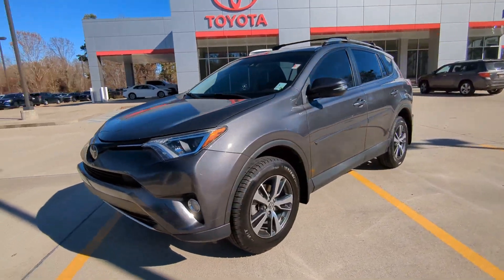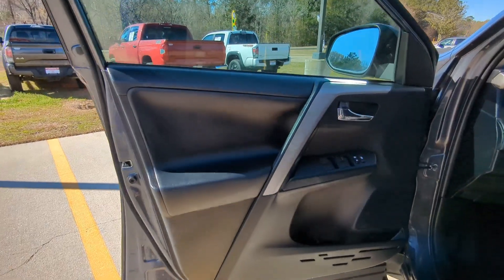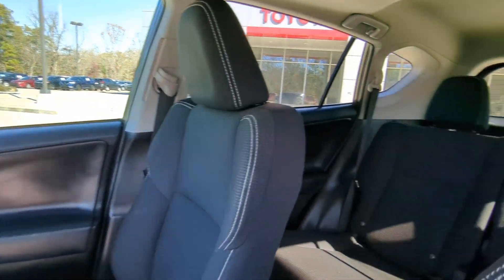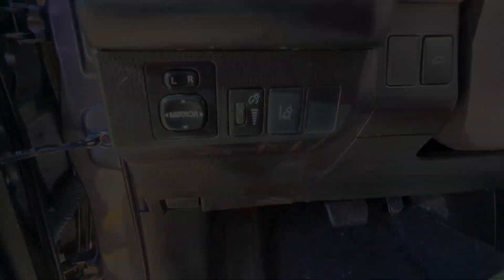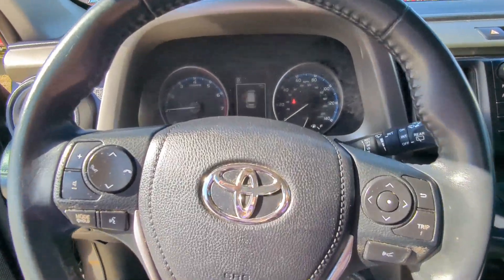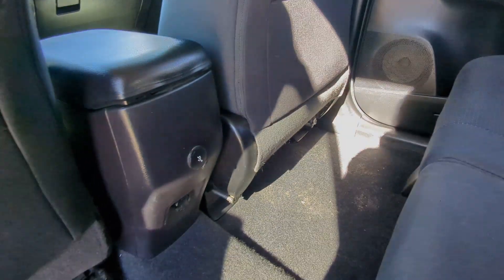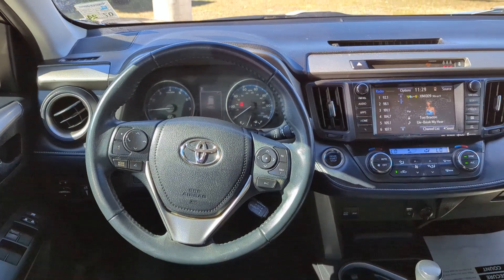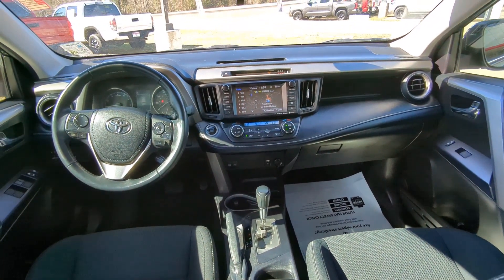2018 Toyota RAV4 Natchez, Woodville, Gloster, MS, Vidalia, Ferriday, LA 98864B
Magnetic Gray Metallic Used 2018 Toyota RAV4 XLE available in 335 Highway 61 South, Natchez, Mississippi at Natchez Toyota. Servicing the Natchez, Woodville, Gloster, Vidalia, Ferriday, LA area.

Natchez Toyota
335 Highway 61 South

Natchez Toyota is proud to offer this gorgeous-looking 2018 Toyota RAV4 in Magnetic Gray Metallic. This vehicle has passed our comprehensive inspection and comes with the following features; Black w/Fabric Seat Trim ABS brakes Active Cruise Control Alloy wheels Electronic Stability Control Front dual zone A/C Heated door mirrors Illuminated entry Low tire pressure warning Power moonroof Remote keyless entry Traction control.Odometer is 9507 miles below market average!Awards:* 2018 KBB.com 10 Best SUVs Under $25000 * 2018 KBB.com 10 Most Awarded Brands * 2018 KBB.com Best Resale Value AwardsHere at Natchez Toyota were committed to providing our Natchez Ferriday Alexandria Vicksburg and Winnsboro drivers with the ultimate dealership experience. From a comprehensive selection of new Toyota models and budget-friendly used cars to car loans and leases and friendly service theres a variety of reasons why our customers continue to return to our conveniently located showroom. From the moment you walk into our showroom to the moment you walk out the doors the Natchez Toyota Sales team will provide you with the continued service you need to enjoy many miles of smiles. Are you interested in learning more about our offerings or rich-history? Consider joining us at 335 Highway 61 South Natchez MS 39120 where were a just a quick drive away.